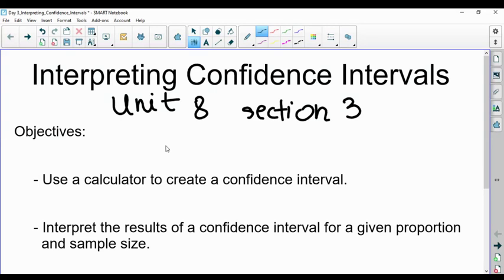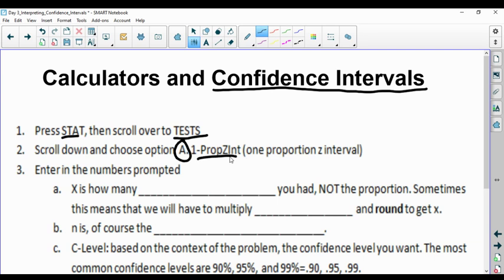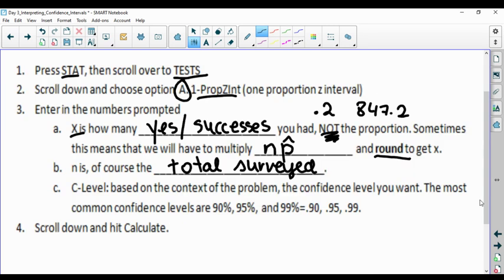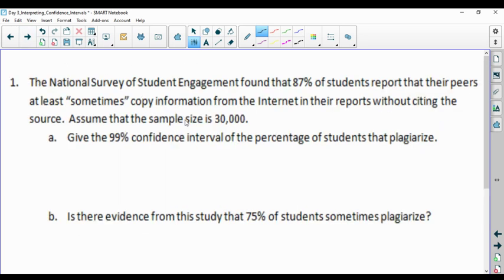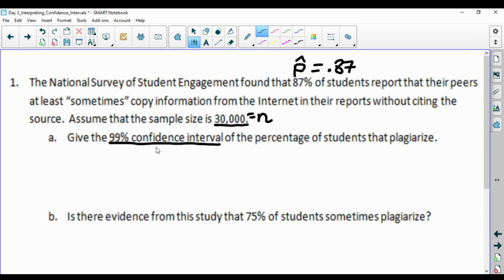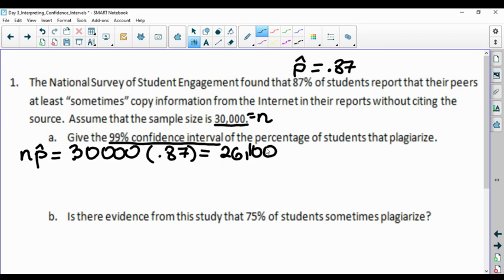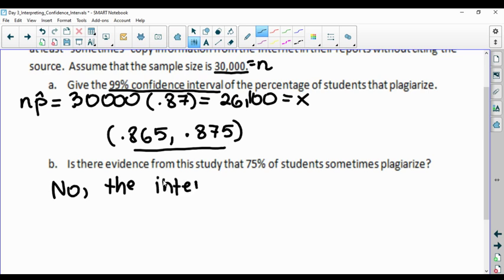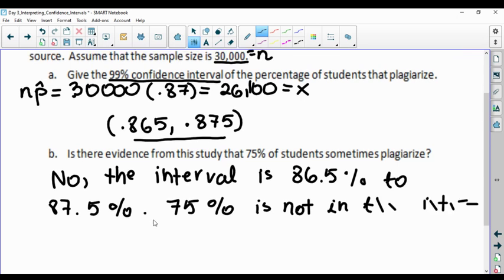Unit 8 sec 3 Interpreting Confidence Intervals Part1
8.3 Interpreting Conf Intervals Video1